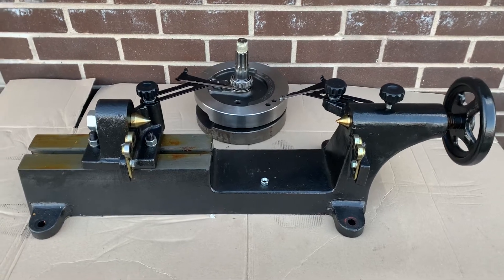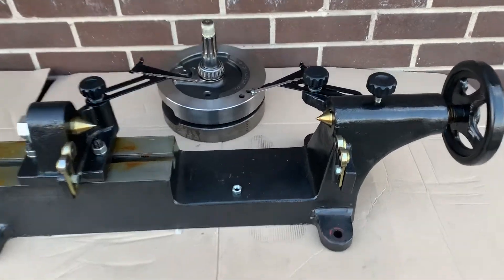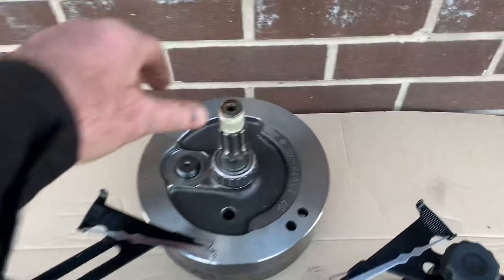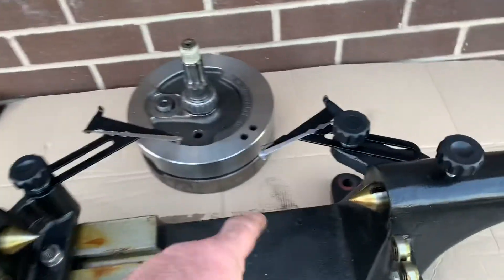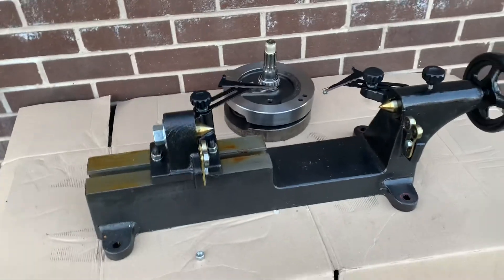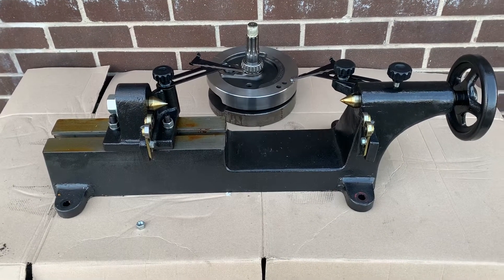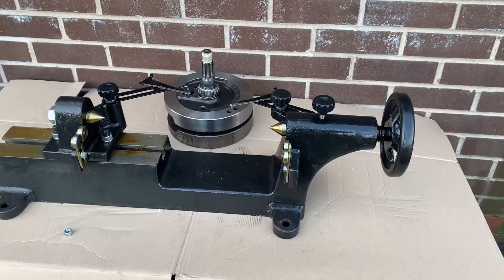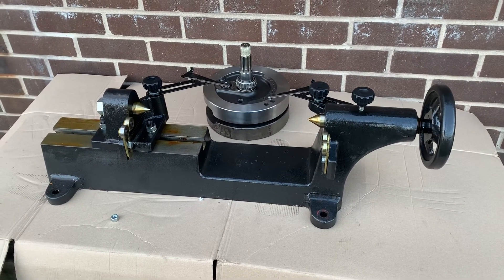Indian crankshaft truing stand cast iron Harley Davidson BMW most bikes !@CustomCruisersLimited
Indian or Harley Davidson Rowe style truing stand crankshaft cast iron old school quality Custom Indian Motorcycles ** to BUY *** @CustomCruisersLimited used to check trueness of cranks and adjust then replace can be unofficially be trued in stand too ! top quality cast iron weighs 50Kg 120Lb ! all parts available as spares ie centres pointers etc this is the real deal cast iron old school quality as used by Harley Davidson and Indian V-twin mechanics for many years I bought one having been on a course with awesome Chuck Sheriden at Redline Chopper Ohio where he taught me Harley motor stripping crank truing balancing the reciprocating mass and Tig welding too- and rebuilding properly- .these now available from Mike at Custom Cruisers 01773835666
Harley Davidson crankshaft balancing truing stand Rowe style you know the crank will be running 100% and the centre running perfectly concentrically once this is achieved the run out is measured with the pointers on it ! reading tenths of a thou! as long as the crank is within one thousandth of an inch you should have no problems at all to give me the idea of the quality of these cranks for the evolution motors WHEREAS the new cranks for the twin cam and Milwaukee eight can be 15 thou out !! Hence the cam chains issues !! which is hard to believe but this is the quality Harley are building and also these are a five piece crank whereas the new Harley cranks run the cheaper three piece ! meaning they are massively likely to twist as opposed to the old Evo style shovel cranks which were super strong and less prone to twist and if you go for the S&S made Crankshaft which you can order with H-beam rods or high-strength rods plus larger begins the sky is the limit and a strength is massively more I also easier to balance and way stronger than the original crankshafts if you’re interested call Mike (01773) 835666 alternatively